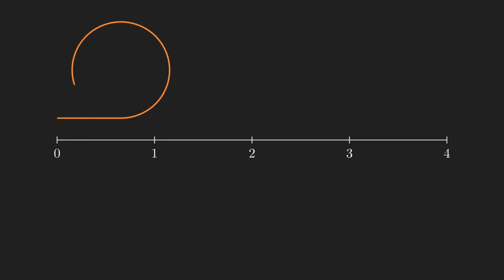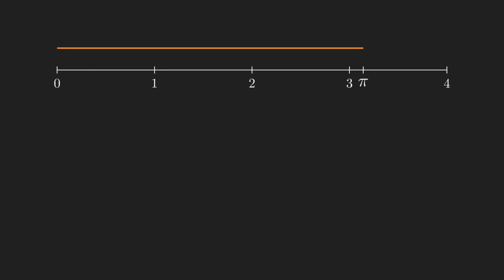So what is pi?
Discover the origins of mathematics most famous constant, learn the connection between circumference, diameter and pi.